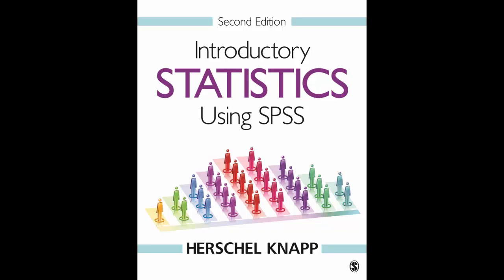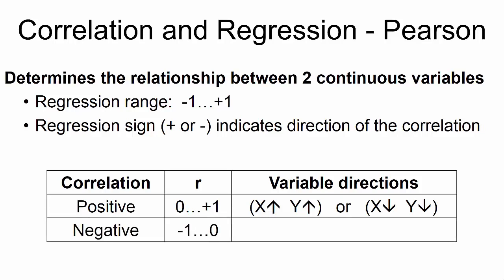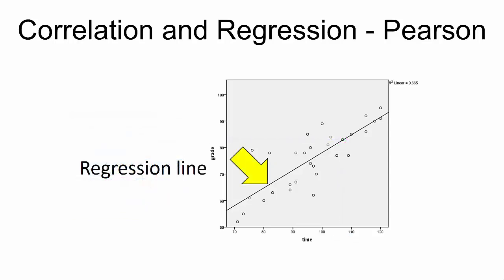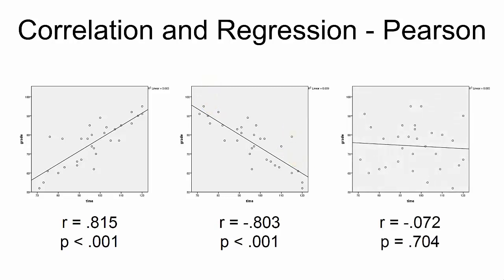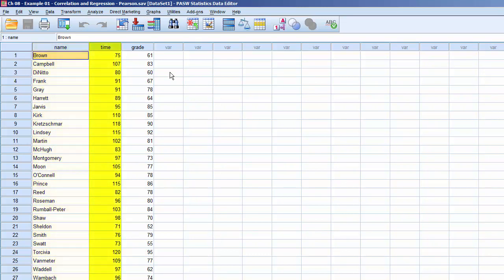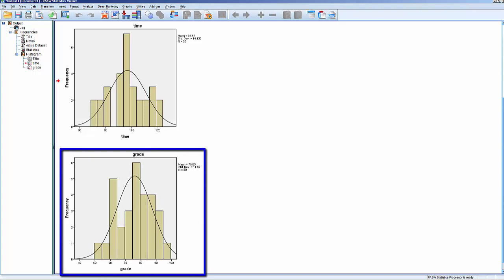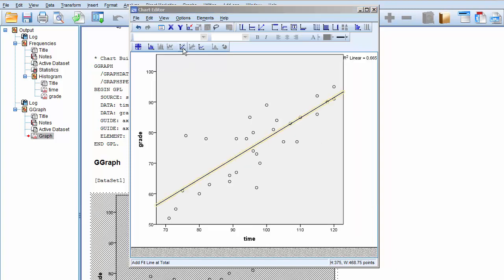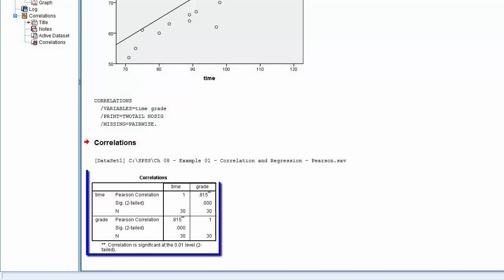Pearson Correlation and Regression in SPSS